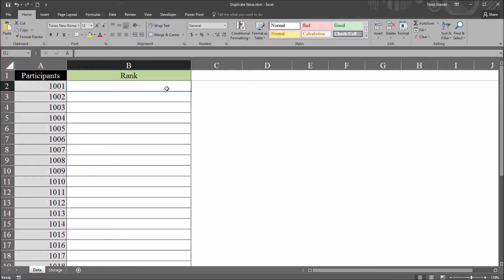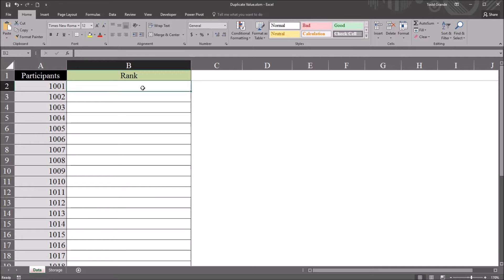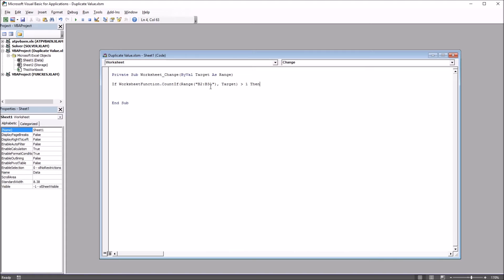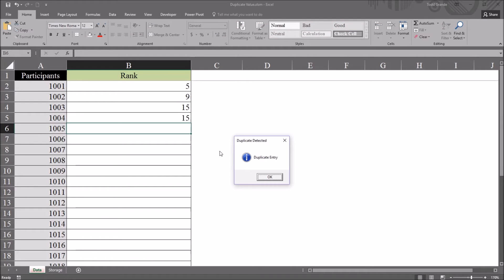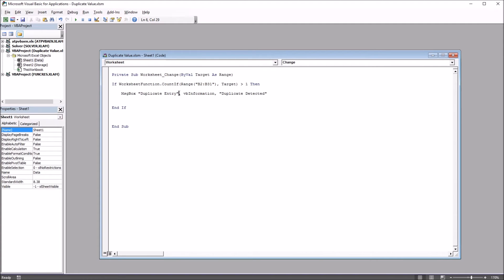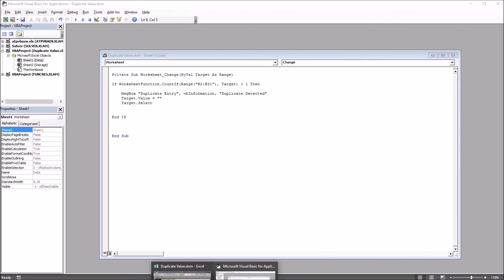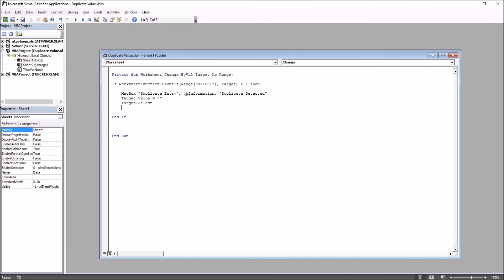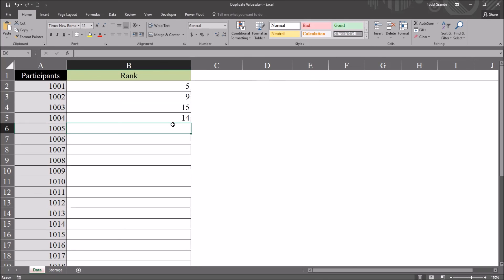Detecting and Preventing Duplicate Values in Real Time using Excel VBA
This video demonstrates how to detect and prevent duplicate values in real time using Excel VBA. Two methods, one with optional data reentry of a non-duplicate value and one with mandatory data reentry, are reviewed.